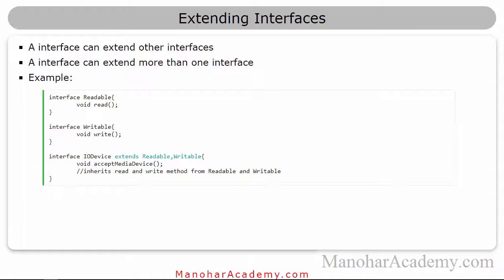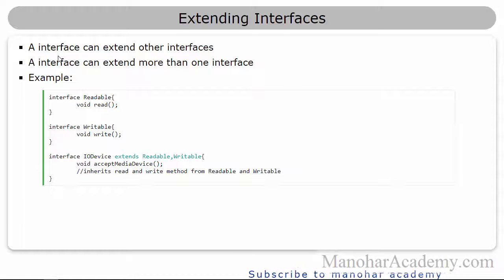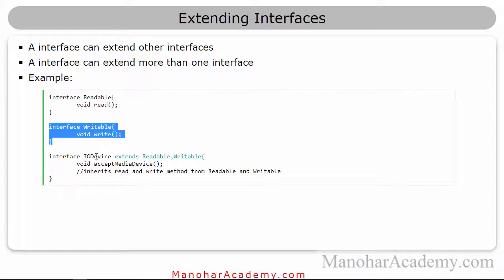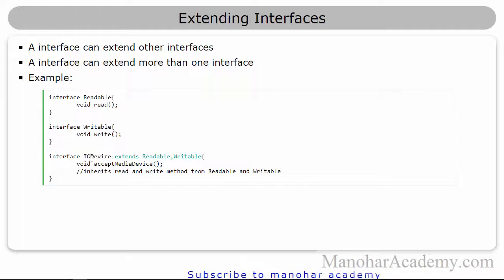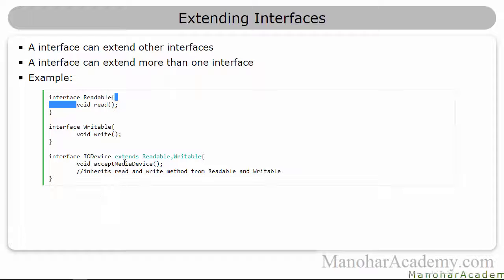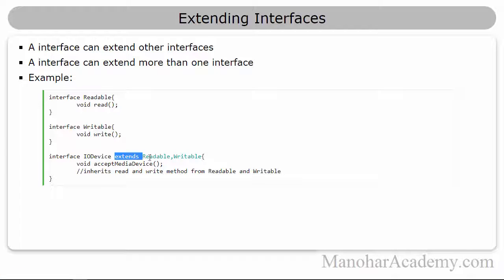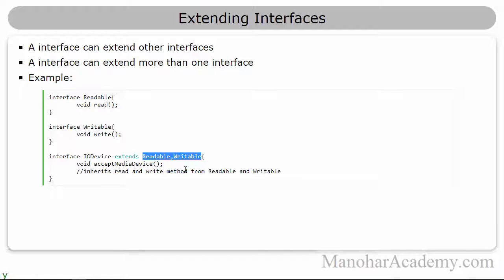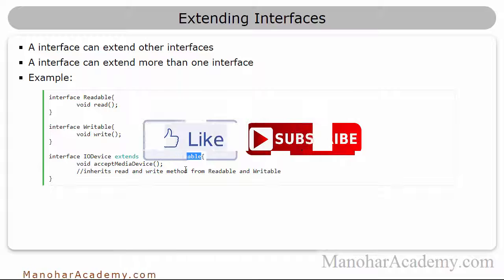Java Extending Interfaces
In this lesson we learn about extending interfaces.

A interface can extend other interfaces
A interface can extend more than one interface

Example:
interface A extends B, C, D{

Where B,C and D are interfaces.
Note we use extends keyword not implements. We are not providing any implementation so it does make sense.